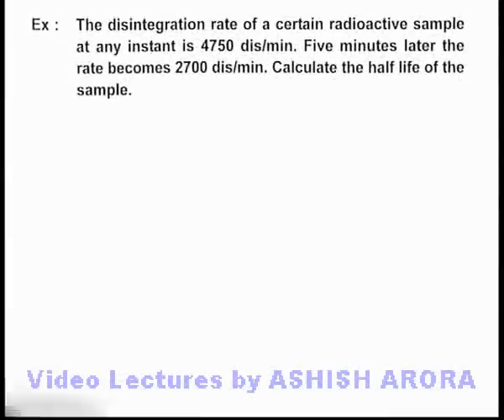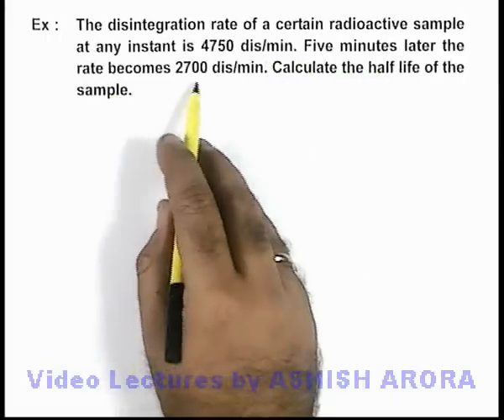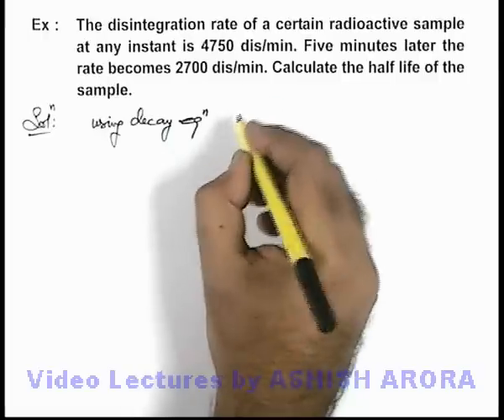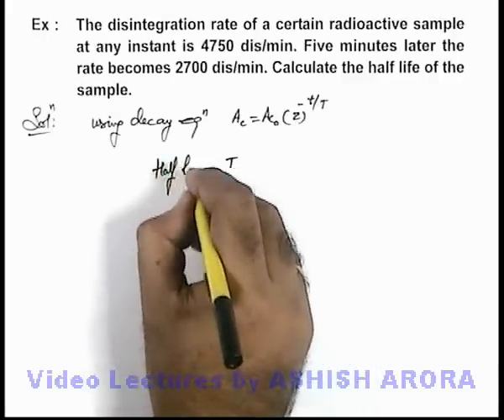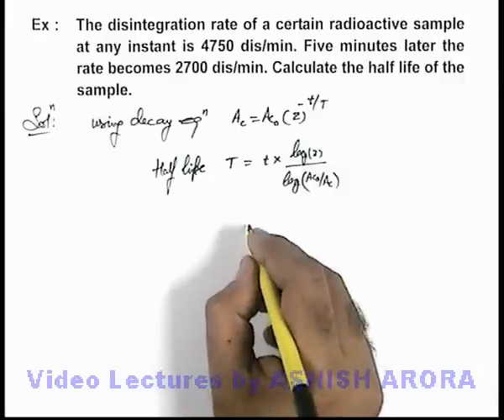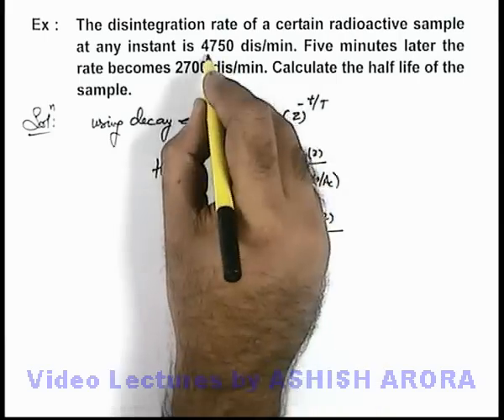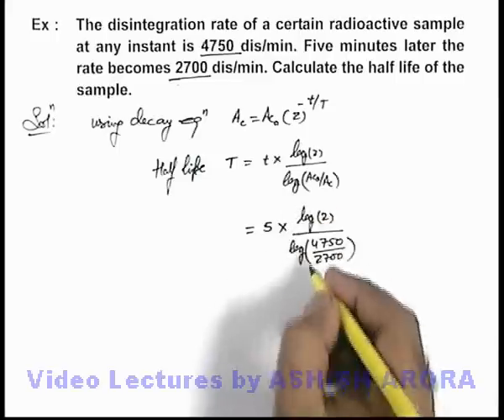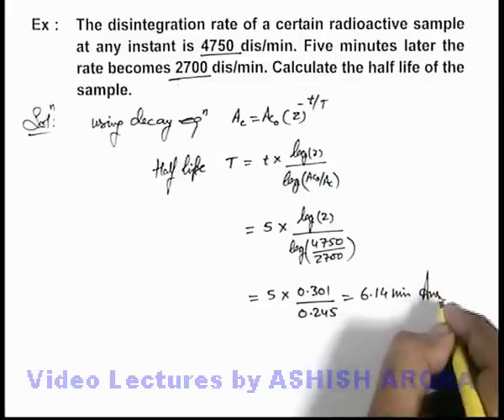Class 12 Physics | Radioactivity | #29 Solved Example-7 on Nuclear Stability & Radioactivity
PG Concept Video | Radioactivity | Solved Example-7 on Nuclear Stability & Radioactivity by Ashish Arora